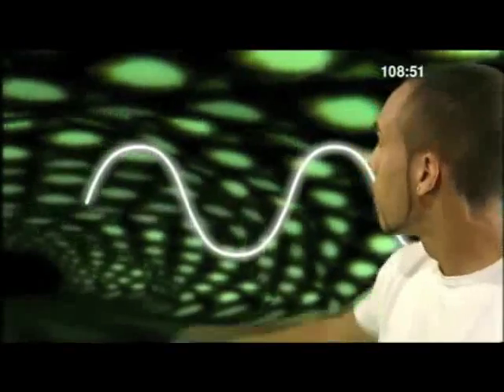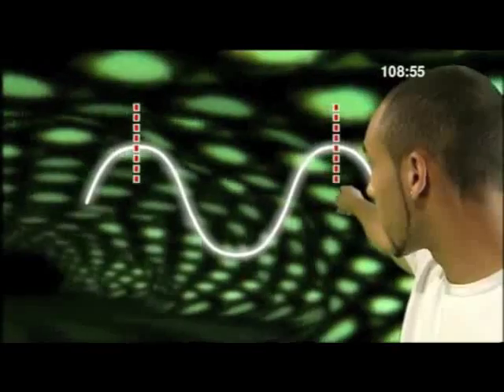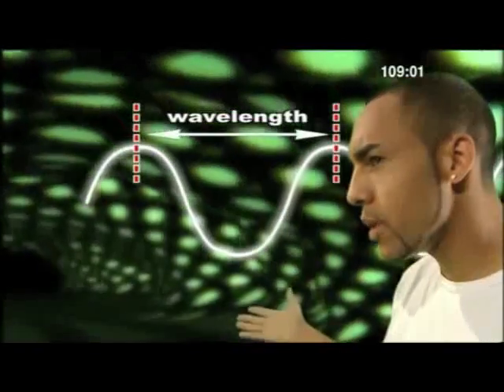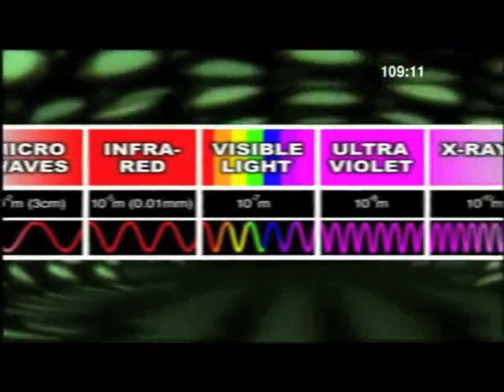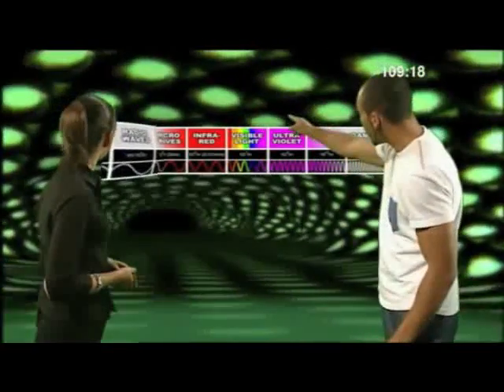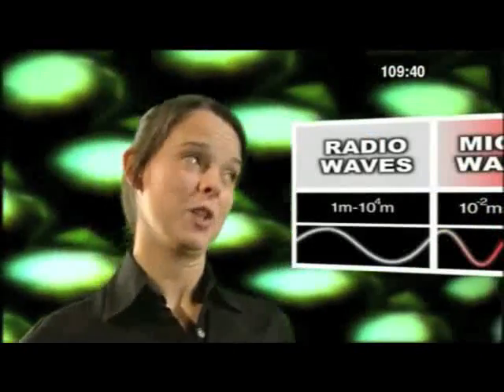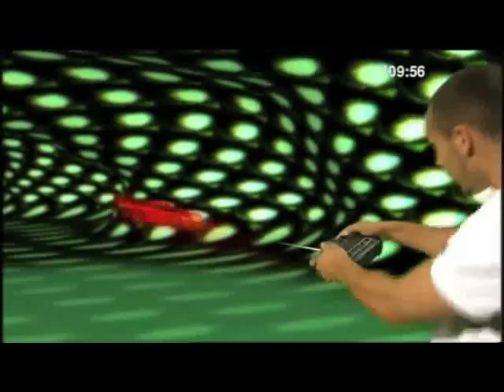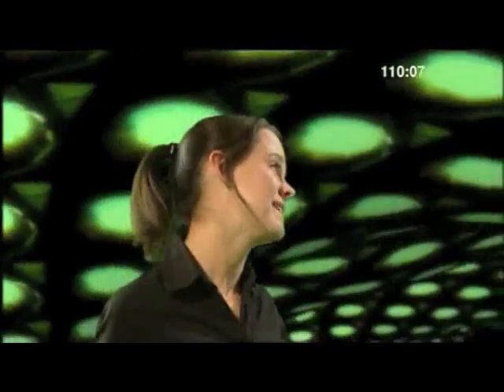Uses of Waves